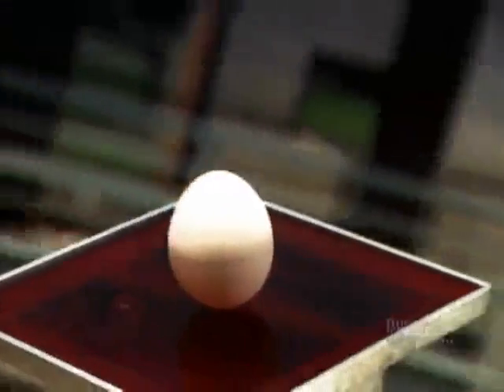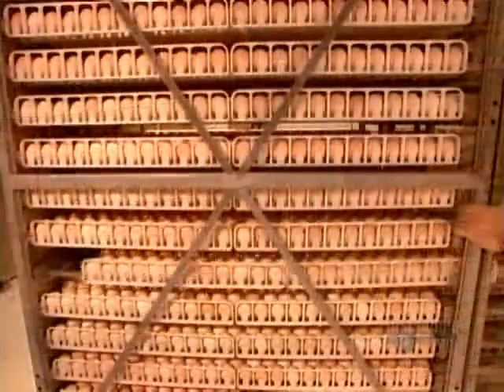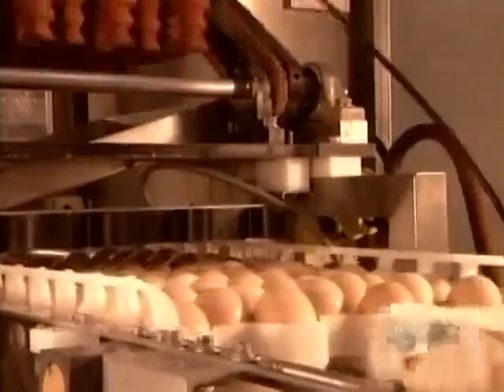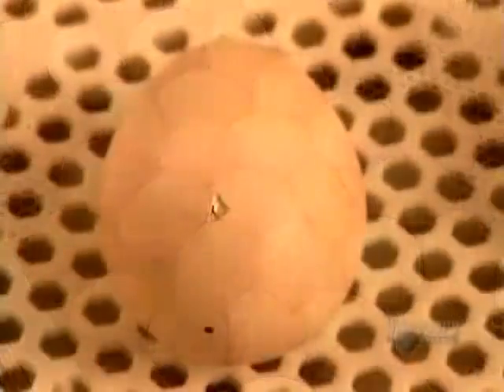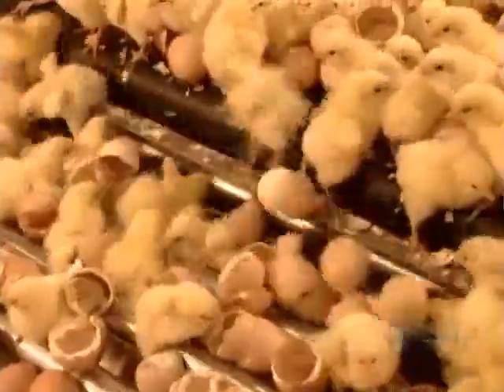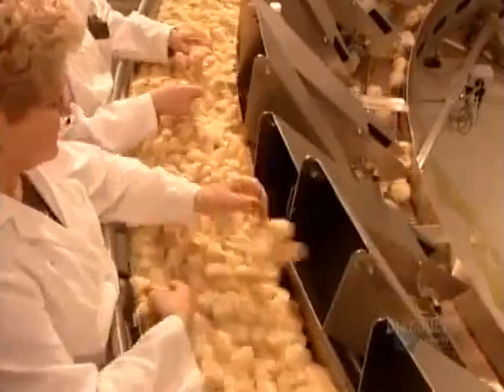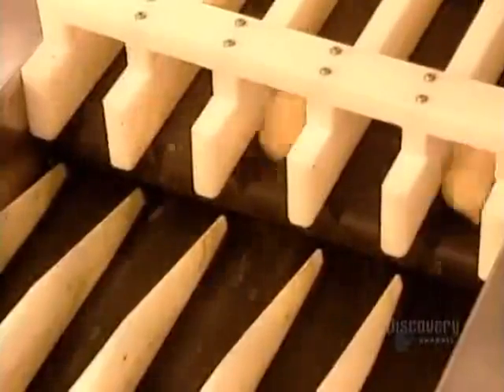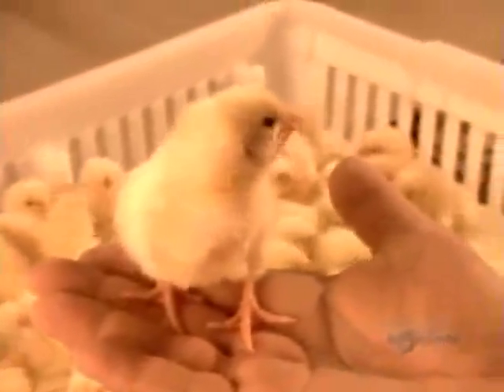How to make Hatchery Chicks {www downloadshiva com}